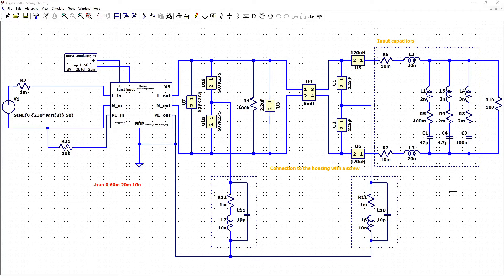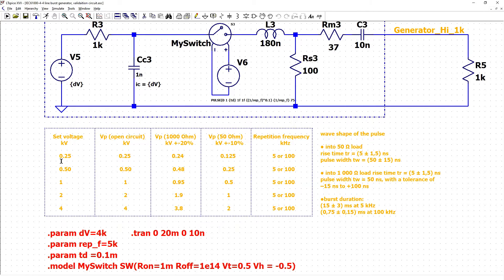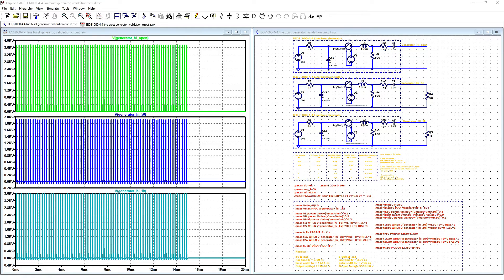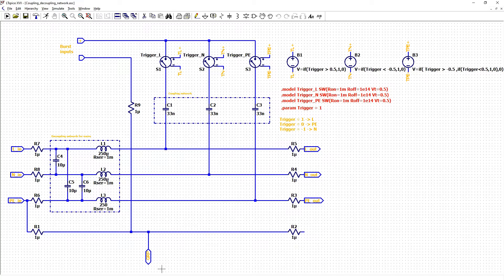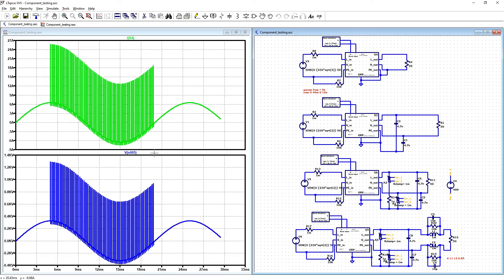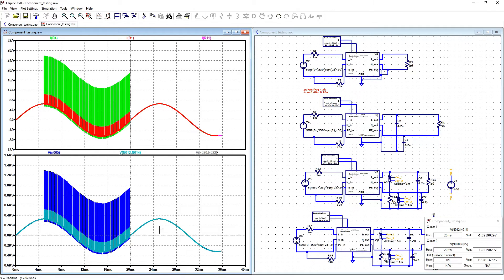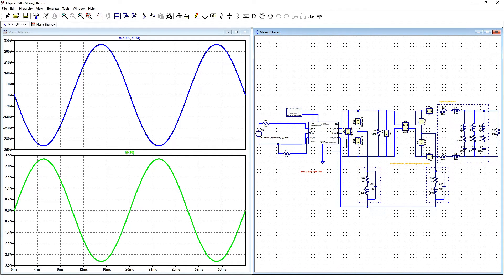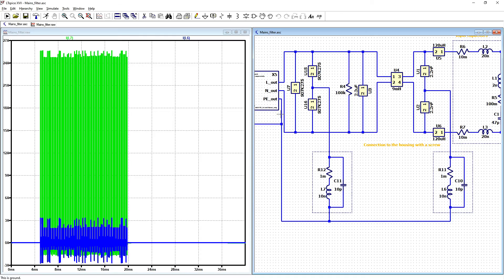Burst EFT test simulation in LTspice! 61000-4-4 Electrical Fast Transient! EMC challenge!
Do you know how to simulate BURST test 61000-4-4 generator with decoupling-copuling network? Do you know how to simulate BURST test with generator with decoupling-coupling network? What is the best protection circuit for BURST ? You can check any topology in your circuit. In this video, you will learn how to perform simulatuion in the simplest way that can be used not only by someone who is very familiar with the LTspice simulator. The methodology shown can also be used in other circuit simulators.

Chapters
0:00 - Intro
0:29 - Burst generator circuit
1:57 - Validation of burst generator
6:31 - Coupling decoupling network
8:24 - Components testing
12:32 - Main filter testing
16:09 - Conclusion and next video